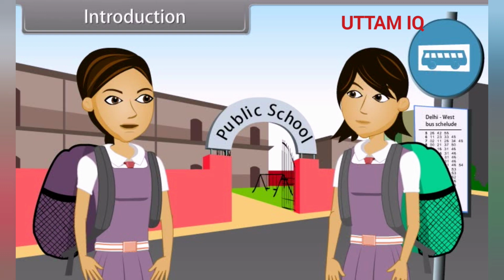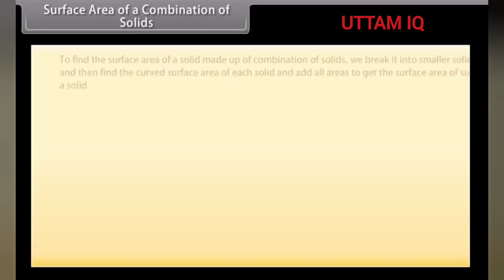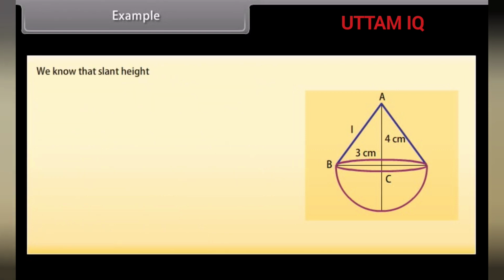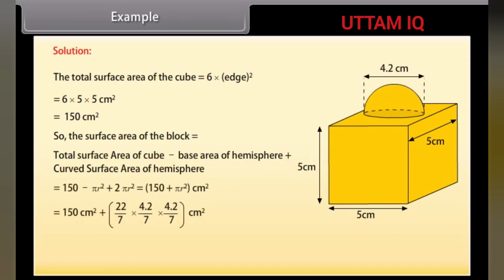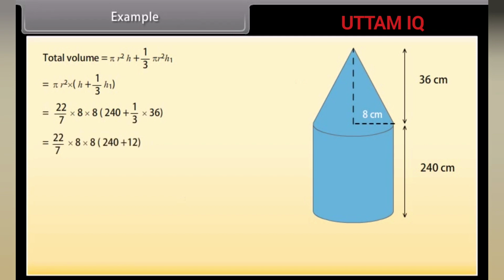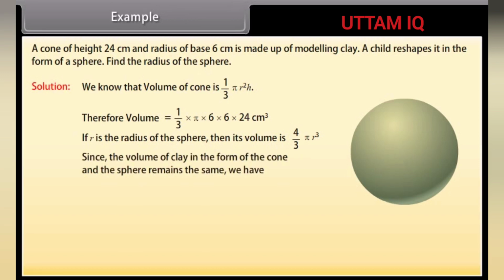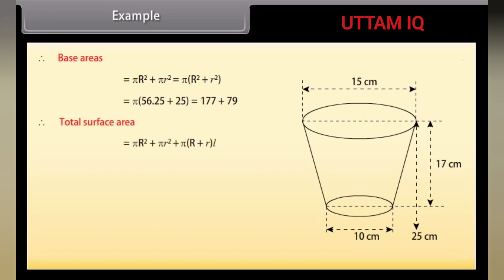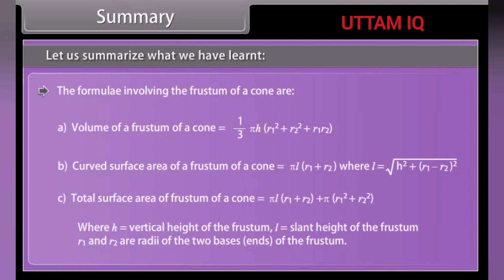Surface Area And Volume Class 10 | Maths Chapter 13 | Introduction | NCERT 2022-23